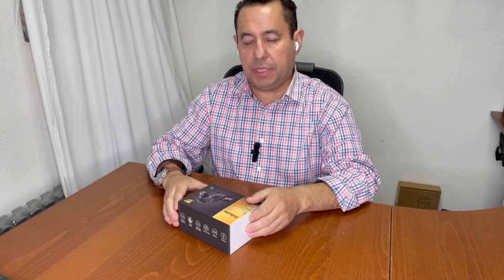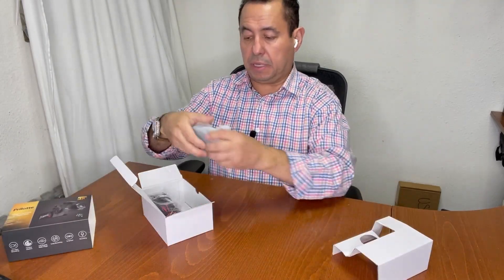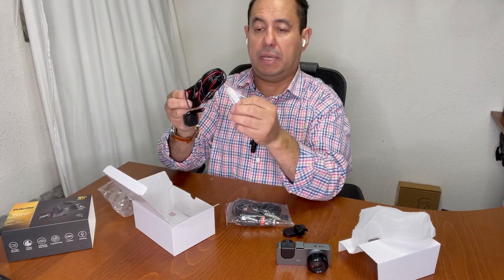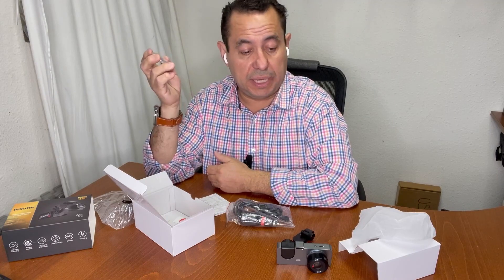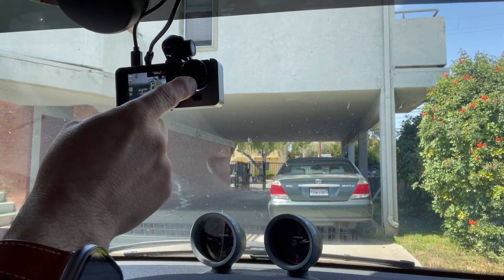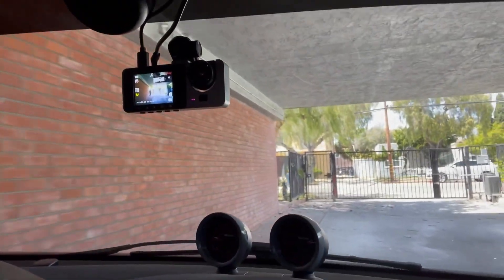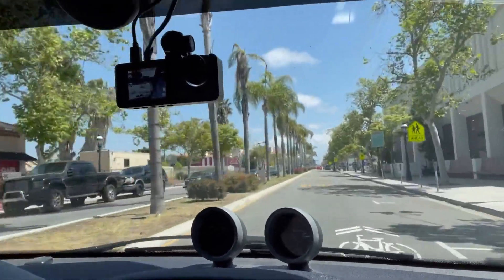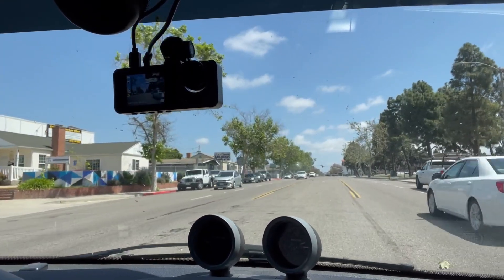Dash Cam Delantera y trasera, 4K/2.5K Full HD Dash Camera para autos 24H Modo de estacionamiento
La dashcam 4K Full HD delantera y trasera es fácil de instalar
Instalación simple, operación fácil, imagen clara
alta calidad, simple y fácil de operar

cámara de tablero
cámara de tablero armor all
cámara de comercio de barranquilla
camara de bicicleta
camara en vivo del zocalo de mexico
camara de comercio de tegucigalpa
camara de comercio sincelejo
camara de comercio de cortes
de camara
tablero de carro in english
tablero de damas
tablero de sueños
tablero digital
f camara
la cámara
la cámara in english
la camara de representantes
mi cámara de retroceso no funciona
mi camara no funciona
como desactivar la camara de mi celular
camara o cámara
que quiere decir camara
que significa ( ) en tablero de carro
que es un tablero
cámara de seguridad
camaras de seguridad en ingles
significado de camara
significado de camarada
tablero deportivo
tablero de la liga mx
t camara
camara de vigilancia
tablero de visión
camara en vivo zocalo cdmx
tablero de carro
tablero de carro significado
tablero de carro señales
tablero de un carro
tablero de carro simbolos
The front and rear 4K full HD dashcam is easy to install
Simple installation, easy operation, clear picture
high quality, simple and easy to operate